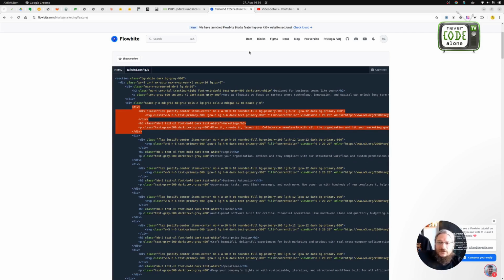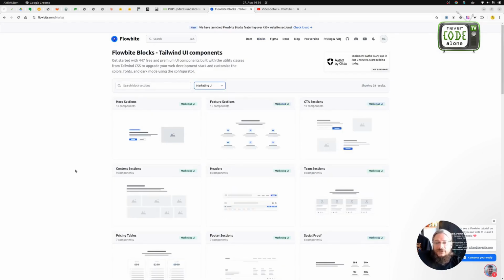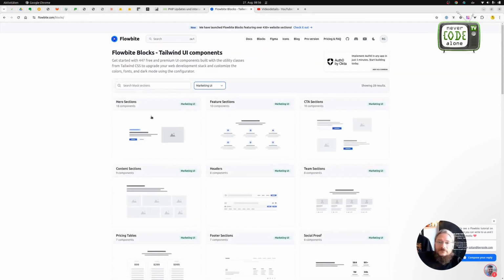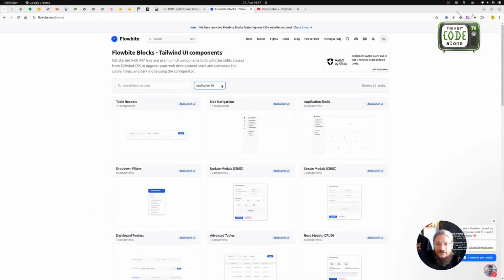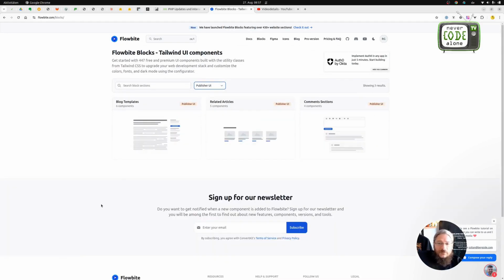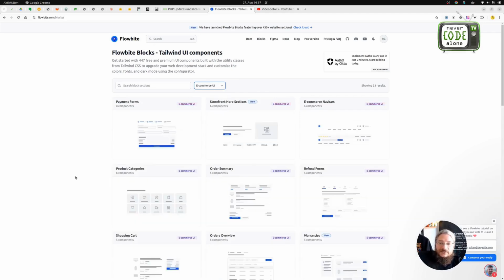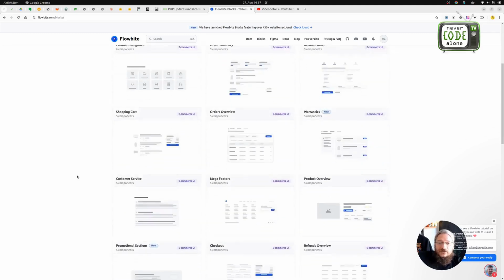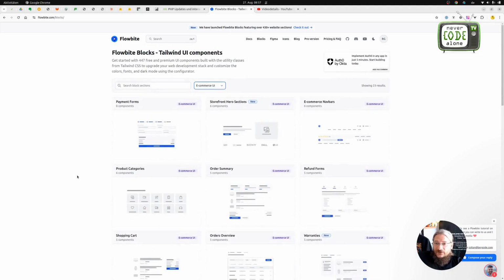Flowbite Pro vs Tailwind UI: $300 Investment Comparison for Web Developers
Explore the comparison between Flowbite Pro and Tailwind UI in this insightful video. As a web developer committed to accessible design and open source, I recently invested $300 in Flowbite's Pro account. Here's what I discovered:
Flowbite offers well-organized component blocks, especially for marketing UI, application UI, and e-commerce. The preview feature allows easy visualization of individual views, and the code structure facilitates simple integration into programming loops. Unlike Tailwind UI, Flowbite's components seem to develop further, potentially offering more value over time.

Key points to consider:
Cost vs. Long-term value: Is the $300 one-time payment justified?
Component variety: How do Flowbite's offerings compare to Tailwind UI?
Integration ease: Which platform provides smoother implementation?
Future development: Will Flowbite continue to evolve its components?

Join the discussion! Share your experiences with Flowbite and Tailwind UI. Are you considering investing in either? What factors influence your decision? Let's explore the pros and cons together and help each other make informed choices for our web development projects.